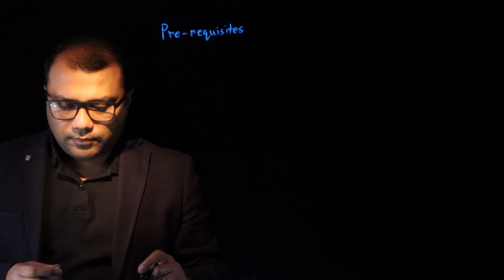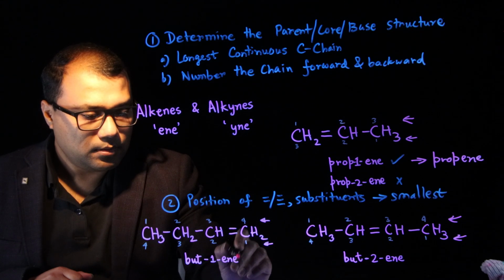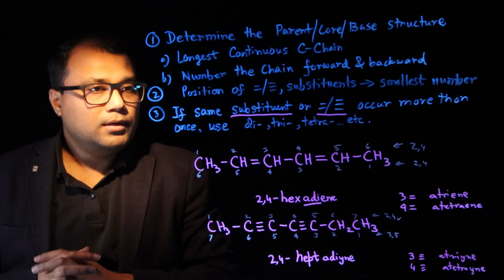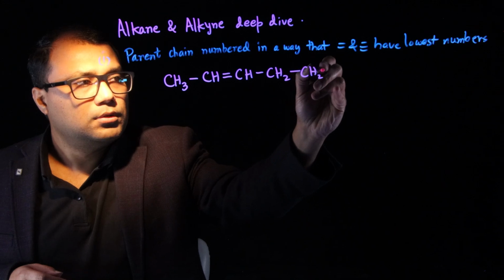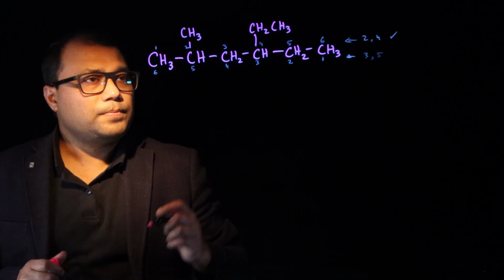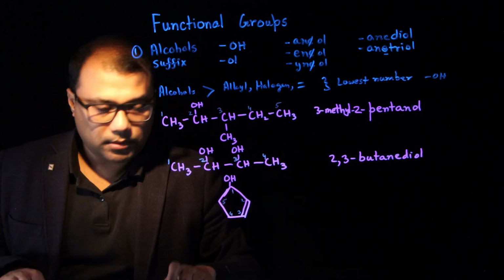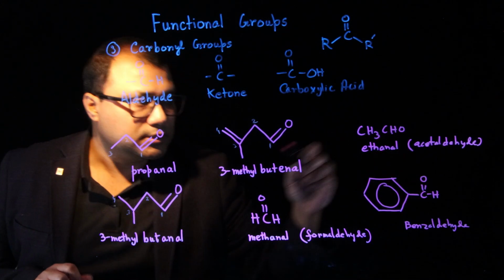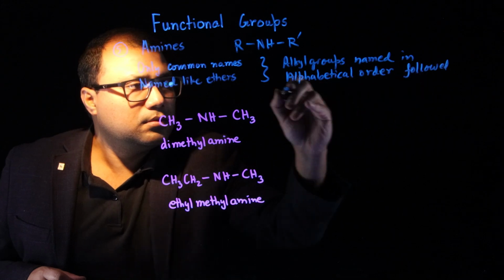IUPAC Nomenclature Comprehensive INTRODUCTORY Course | With Lots of Examples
This course is a comprehensive introductory course to IUPAC Nomenclature for Organic Compounds.  This will cover 80% of everything you need to know to crack questions on this topic in competitive exams.  I go very slow explaining each step.  I also ensure that all outliers to rules are adequately covered with examples for better understanding.

By the end of the course you will be able to name:
Alkanes, Akenes, Alkynes, cyclo- compounds, Alkyl halides, Alcohols, Ethers, Aldehydes, Ketones, Carboxylic Acids, Esters, Amines.

Chapters:
00:15 Pre-requisites
07:05 IUPAC Basic Rules (Determine Base Structure)
07:52 Alkanes
09:45 Alkenes and Alkynes
16:50 Introducing substituents (Alkyls and Halogens)
23:10 Same substituent multiple times on base structure
31:02 Different alkyl substituents on base structure
38:55 Rule of Branches (resolve 2 or more choices of parent chain)
43:19 Cyclic Hydrocarbons
44:23 A NOTE OF THANKS TO MY CHEMISTRY TEACHER - MISS RAMAN!
45:07 Alkane and Alkyne deep dive
1:00:00 Examples
Functional Groups:
1:10:35 Alcohols (R-OH)
1:16:55 Ethers (R-O-R')
1:18:51 Carbonyl Group (R-CO-R')
1:27:05 Aldehydes (-CHO)
1:31:35 Ketones (-CO-)
1:36:05 Carboxylic Acids (-COOH)
1:41:25 Esters (R-COO-R')
1:44:37 Amines (-NH-)